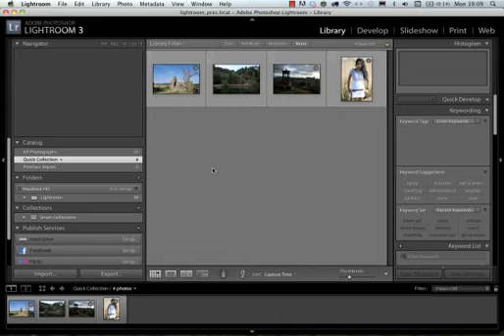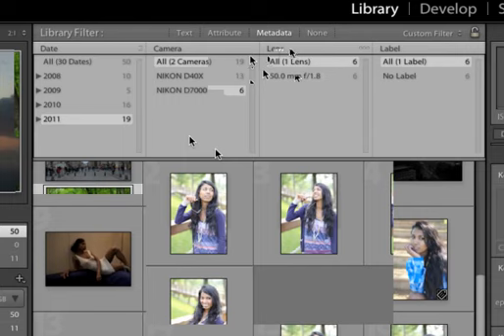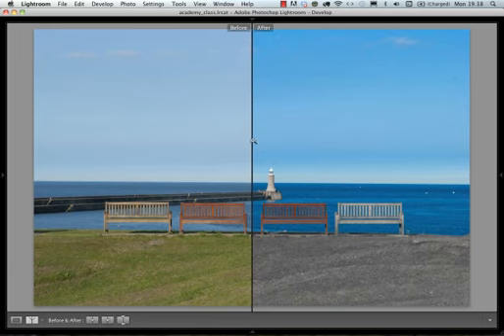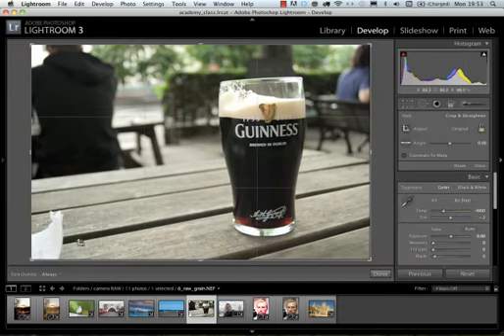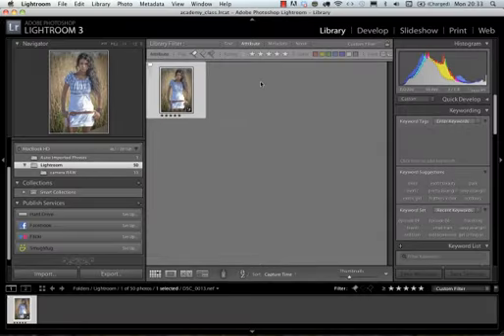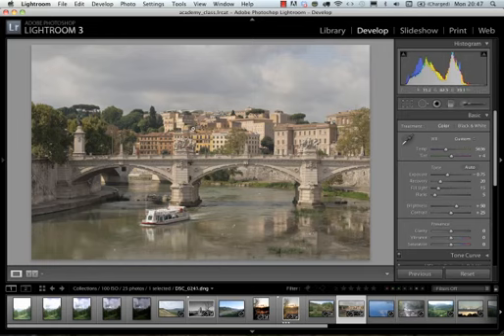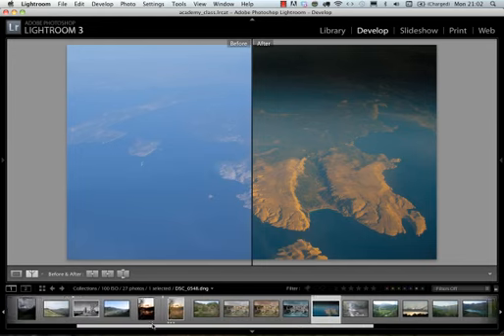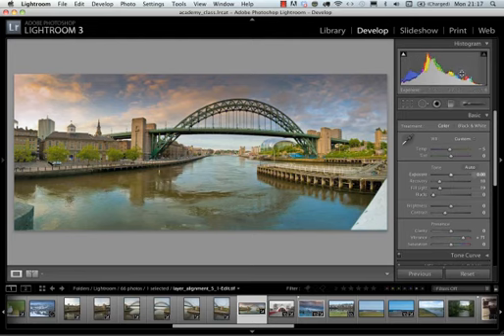Lightroom Seminar by Adobe Design Master and Lightroom Expert, Martin Perhiniak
A recorded version of an Academy Class seminar about Adobe Photoshop Lightroom 3. You can learn everything you need to know about Lightroom from this fast paced 2 hours long presentation by Adobe Design Master and Lightroom Expert, Martin Perhiniak. Original